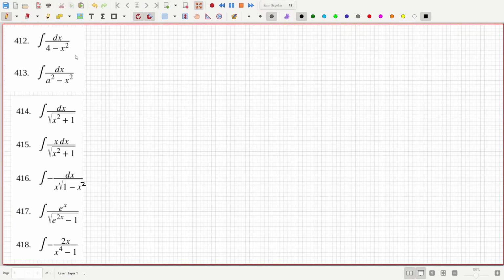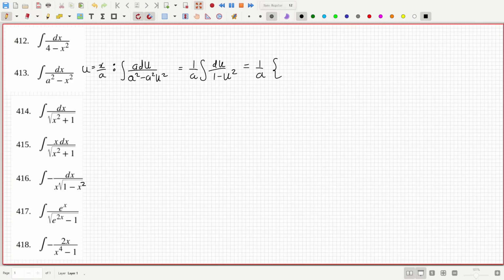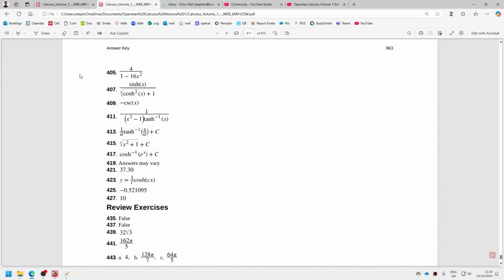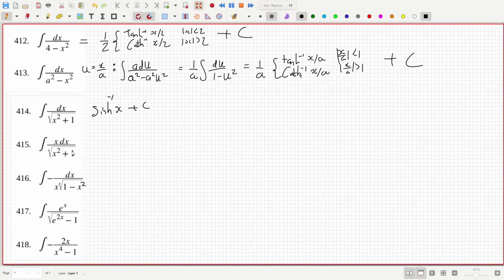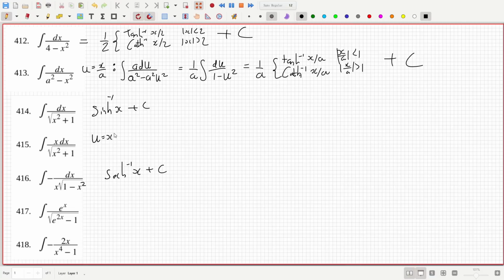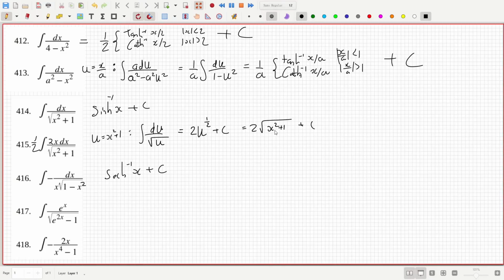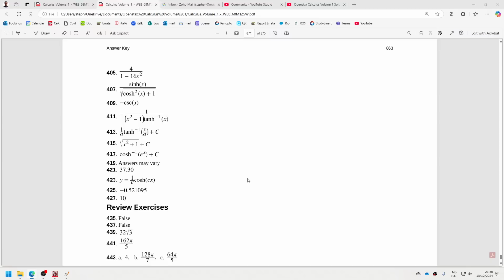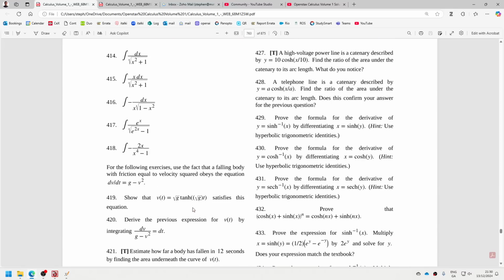Openstax Calculus Volume 1 Exercise 6.9 Questions 412 to 418